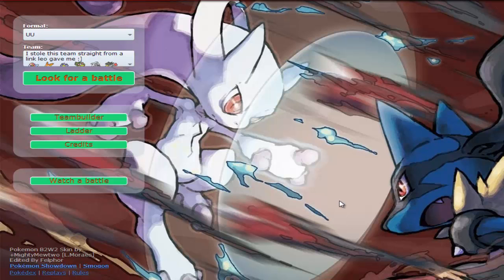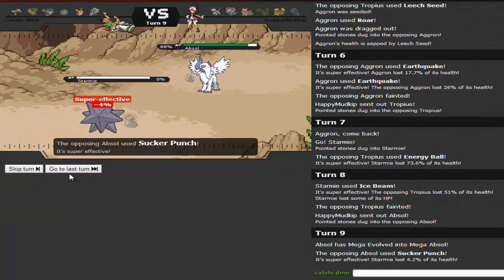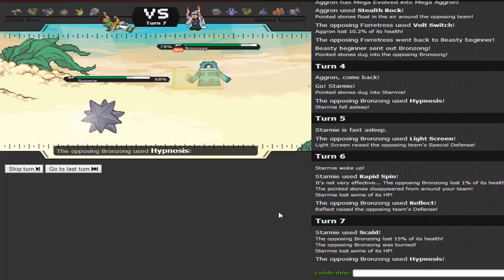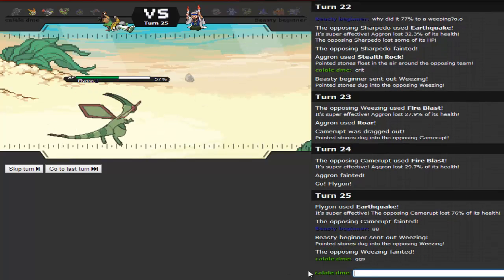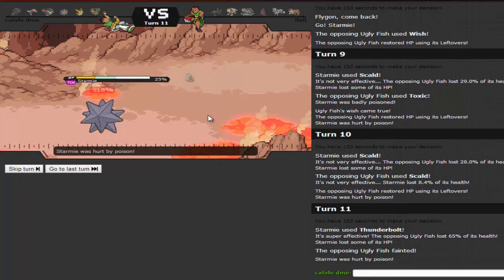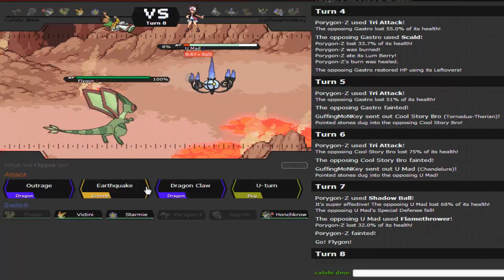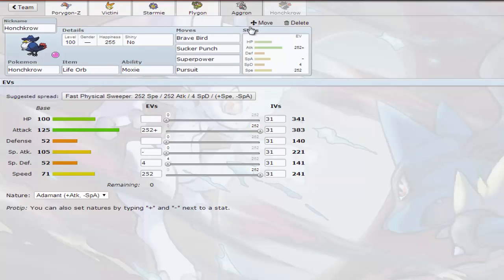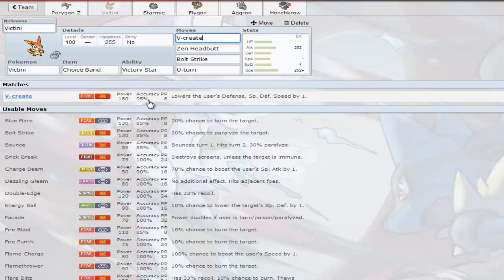Shodown Live #5!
What is up Youtubelettes? This is one fun team, and here it is:

Porygon-Z @ Lum Berry
Ability: Adaptability
EVs: 132 HP / 252 SAtk / 124 Spd
Modest Nature
IVs: 0 Atk
- Tri Attack
- Shadow Ball
- Nasty Plot
- Agility

Victini @ Choice Band
Ability: Victory Star
EVs: 252 Atk / 4 SDef / 252 Spd
Jolly Nature
- V-create
- Zen Headbutt
- Bolt Strike
- U-turn

Starmie @ Life Orb
Ability: Natural Cure
EVs: 252 SAtk / 4 SDef / 252 Spd
Timid Nature
IVs: 0 Atk
- Scald
- Thunderbolt
- Ice Beam
- Rapid Spin

Flygon @ Choice Scarf
Ability: Levitate
Jolly Nature
- Outrage
- Earthquake
- Dragon Claw
- U-turn

Aggron @ Aggronite
Ability: Sturdy
EVs: 252 HP / 252 SDef / 4 Spd
Adamant Nature
- Heavy Slam
- Earthquake
- Stealth Rock
- Roar

Honchkrow @ Life Orb
Ability: Moxie
Adamant Nature
- Brave Bird
- Sucker Punch
- Superpower
- Pursuit

Here is that calc too:
252 SpA Life Orb Starmie Thunderbolt vs. 252 HP / 0 SpD Alomomola: 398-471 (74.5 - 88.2%) -- guaranteed 2HKO after Leftovers recovery

Last but not least, just ask for my FC :]
Remember to like, dislike, comment, sub, ask for battles, anything! Have a great day. Later gators!